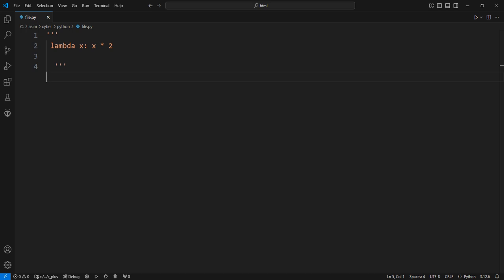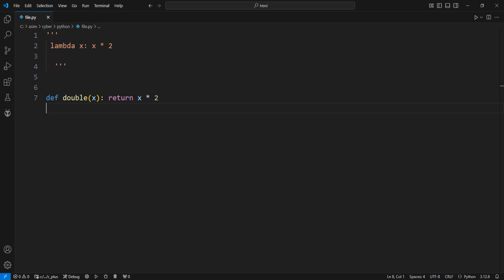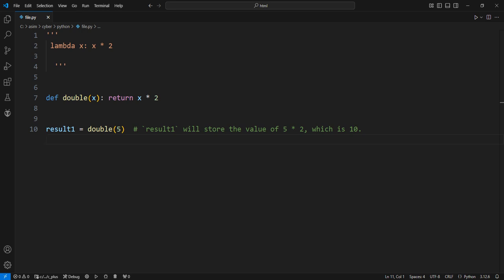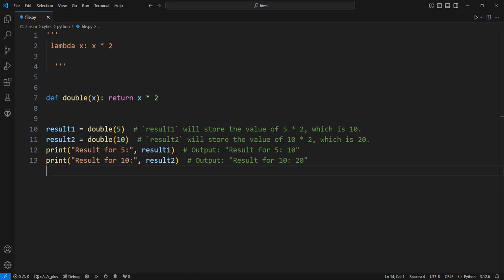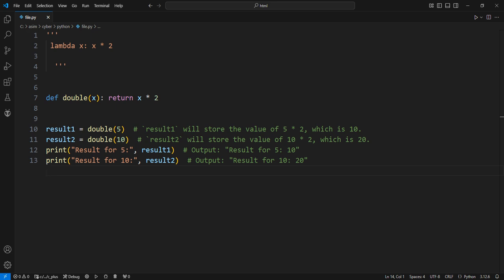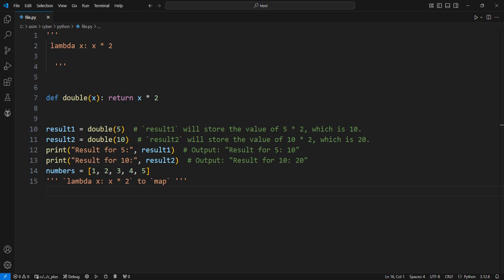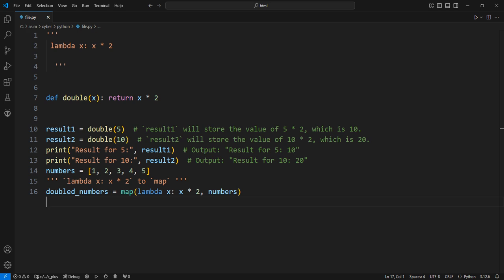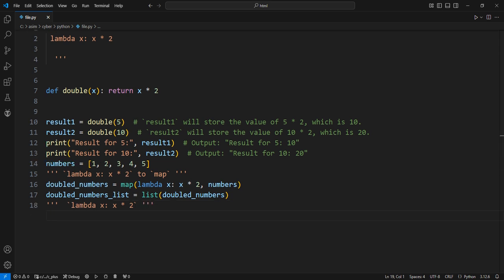Python Lambda Expressions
A lambda expression in Python is a concise way to define anonymous functions.